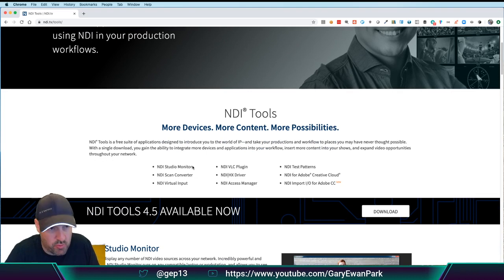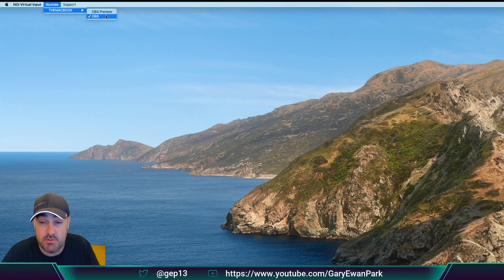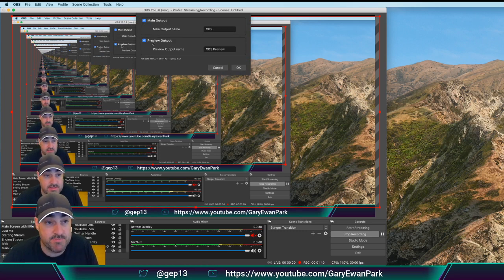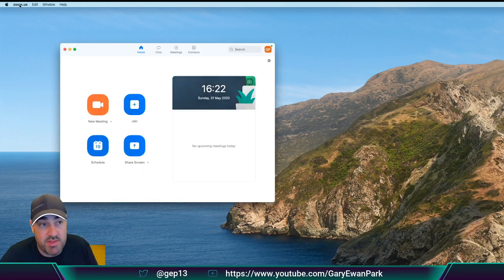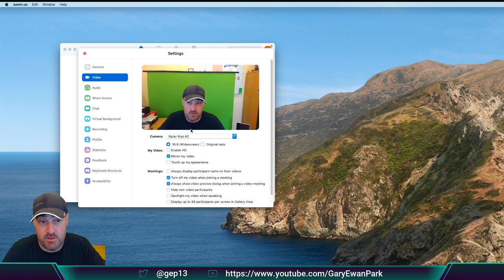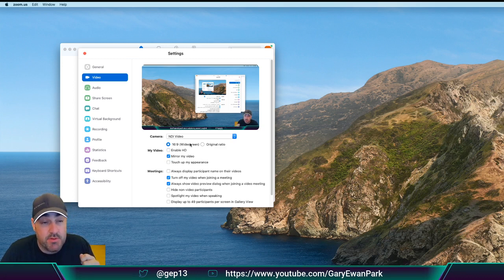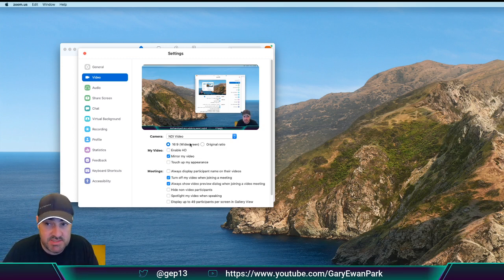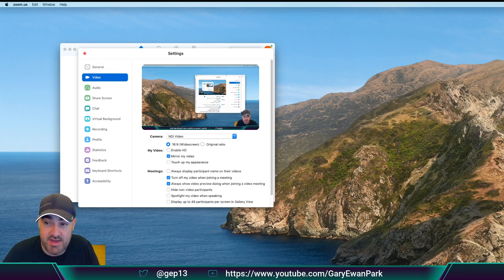Send OBS output to Zoom, on a Mac, using NDI.tv tools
In this short video, I show how to use the new NDI.tv tools on a Mac, to take the video output from OBS into the Zoom application.  This month, NDI.tv made available the NDI Virtual Camera Input application for the Mac, and as a result, this type of setup is incredibly simple to setup.